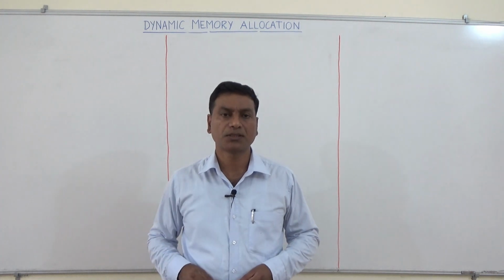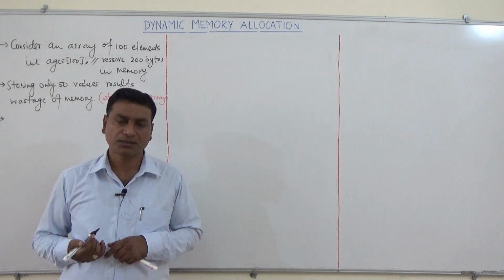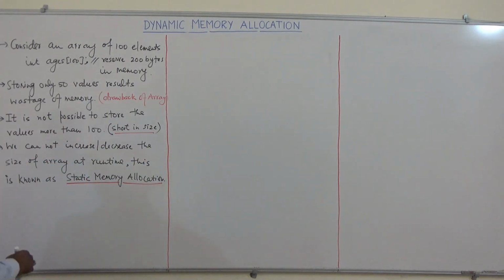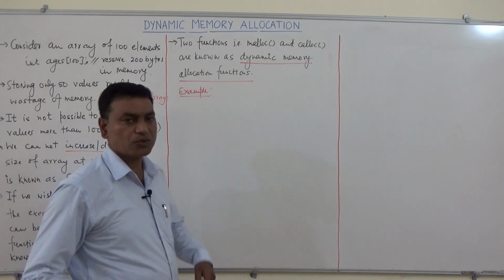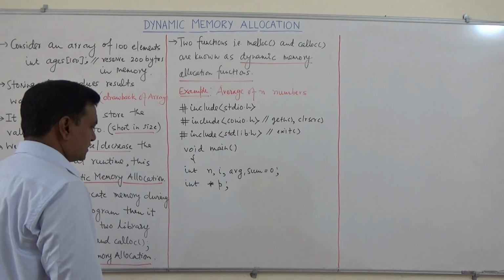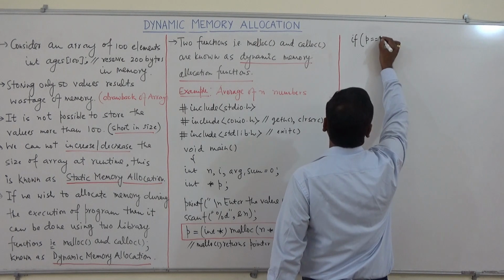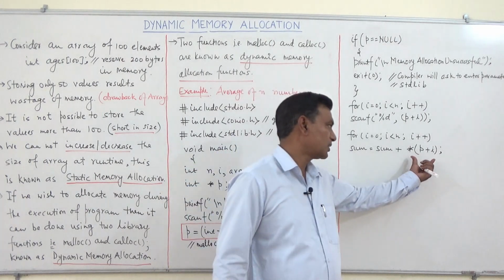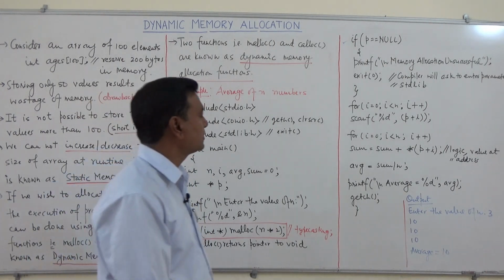22. Dynamic Memory Allocation (updated) | malloc () function | Data Structures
This video covers the dynamic memory allocation during run time of a program and covers the following points
1) Drawback of array
2) Static memory allocation
3) Dynamic memory allocation
4) malloc () function
5) malloc () using example
6) Finding average of n numbers using malloc()